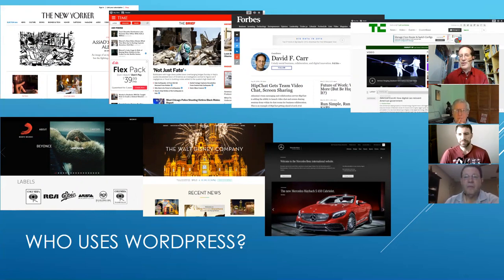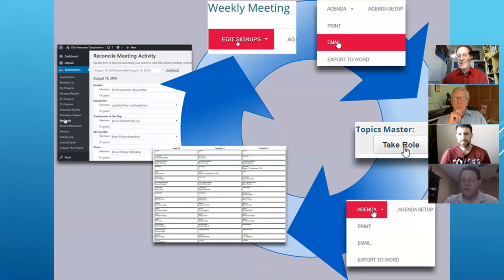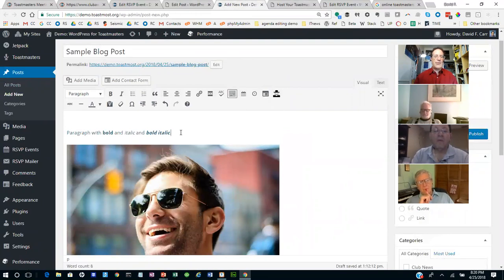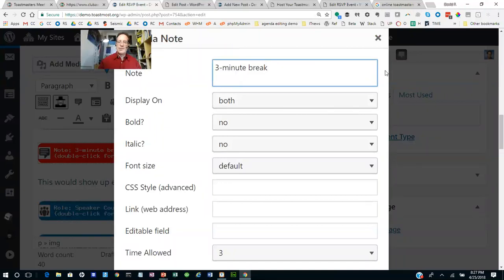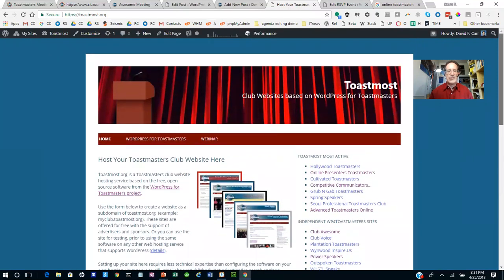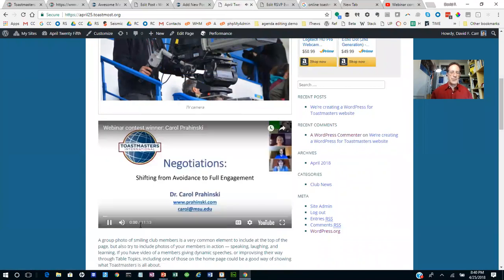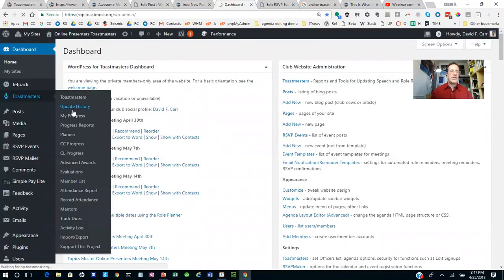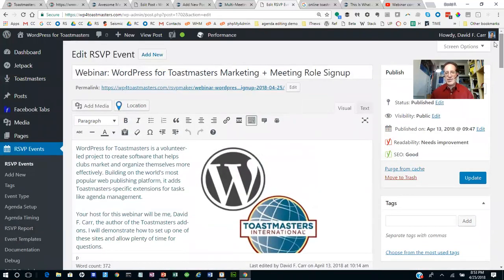WordPress for Toastmasters Webinar Replay